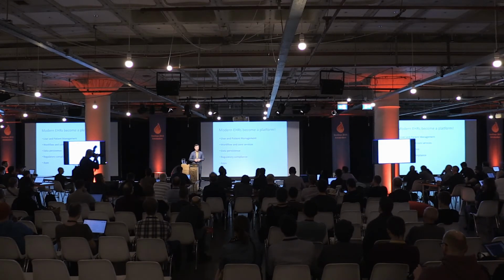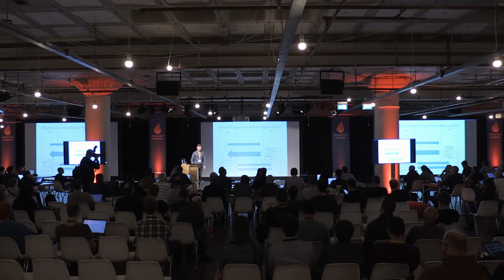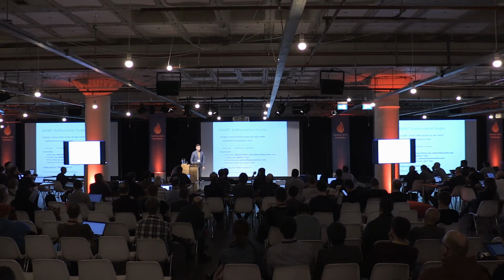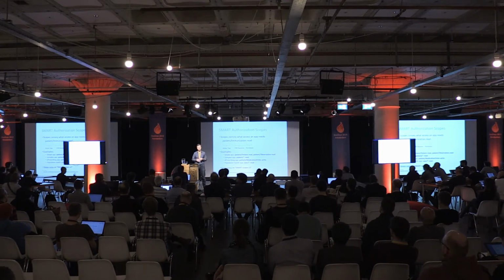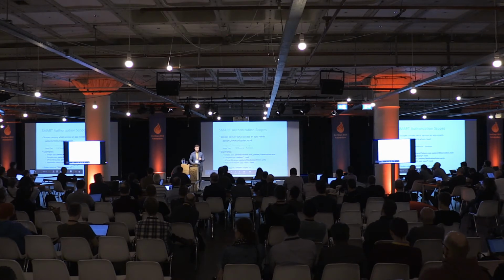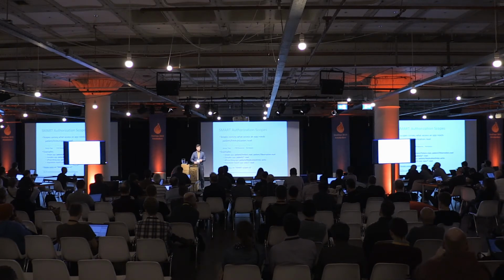Josh Mandel - SMART on FHIR | DevDays 2019 Amsterdam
This talk introduces the SMART on FHIR app platform. We  provide a overview of the platform architecture including APIs, security and EHR integration. We describe ongoing implementation efforts with major EHR vendors and large US-based hospitals. We demonstrate platform resources including the SMART App Gallery, Sandbox Server, sample data and developer tools and documentation.